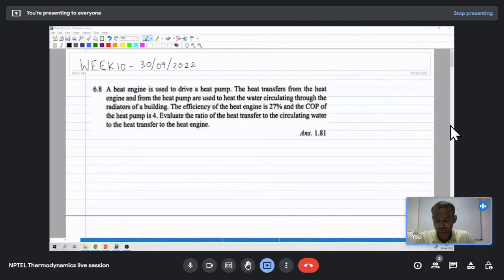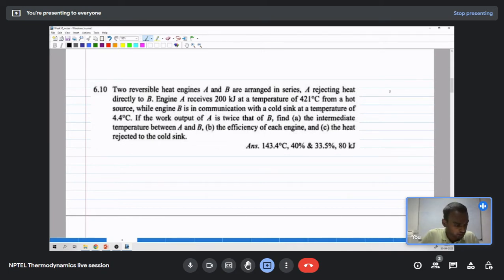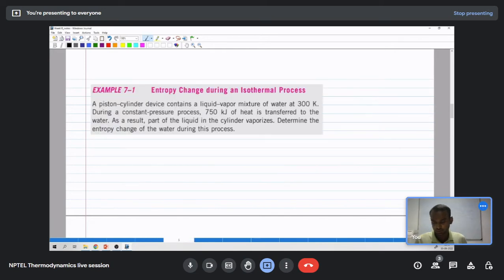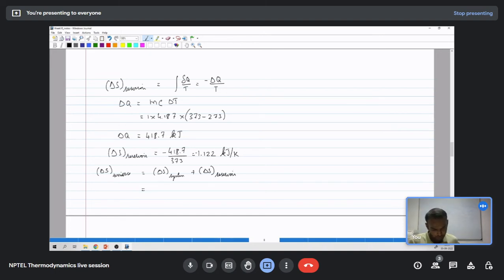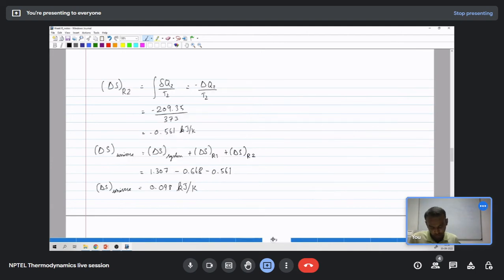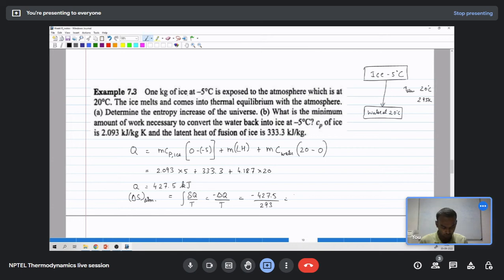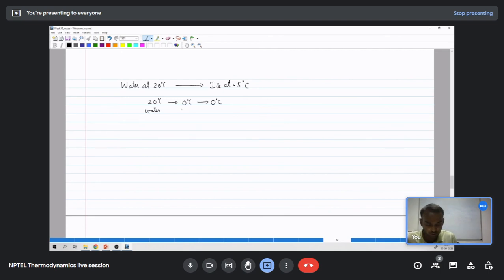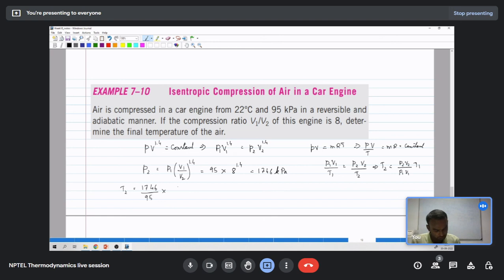NPTEL Thermodynamics (noc22me88) Week10 Tutorial